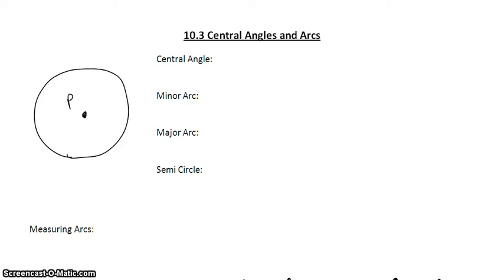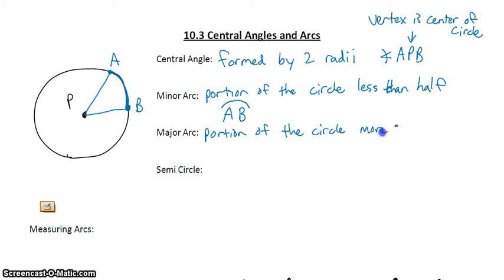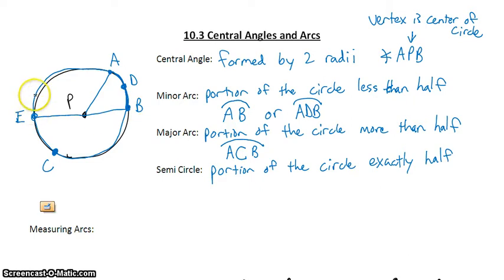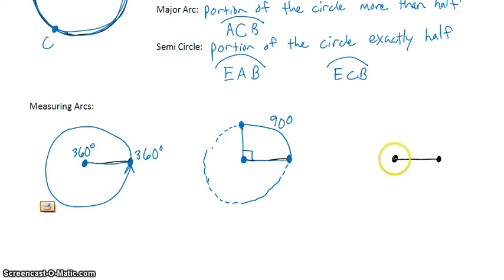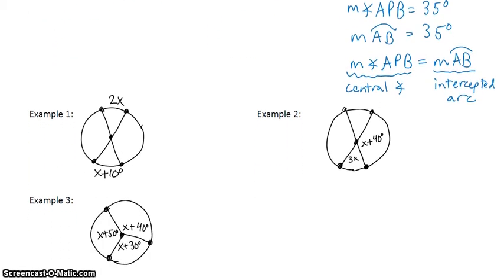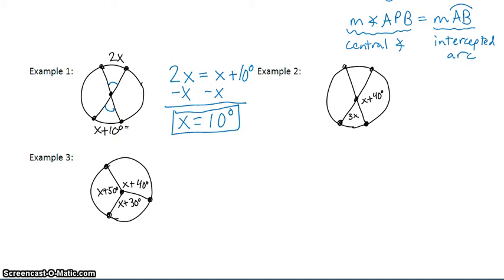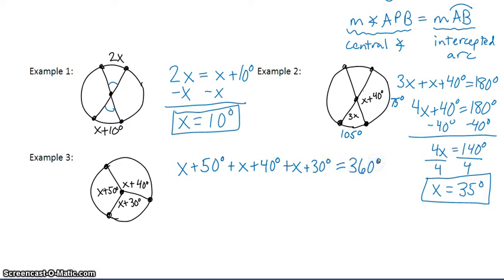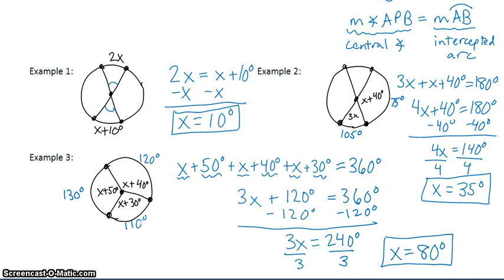103 Central Angles and Arcs